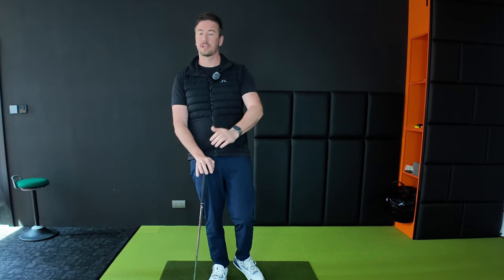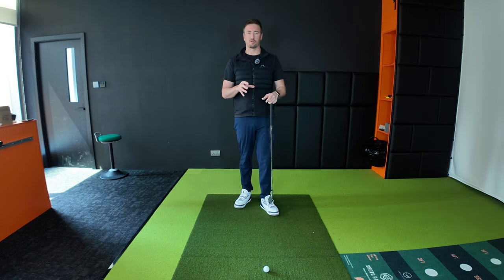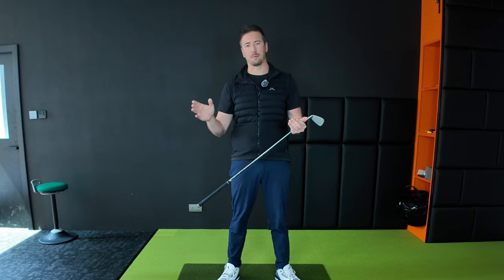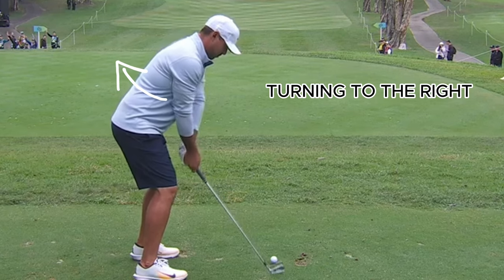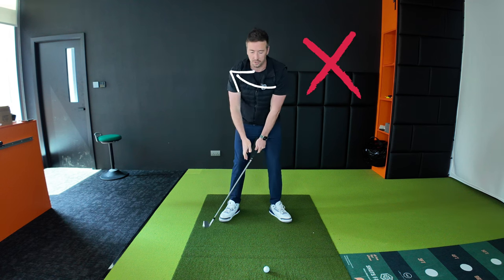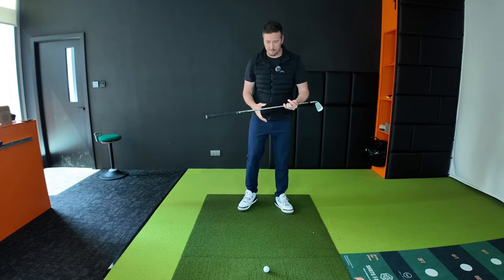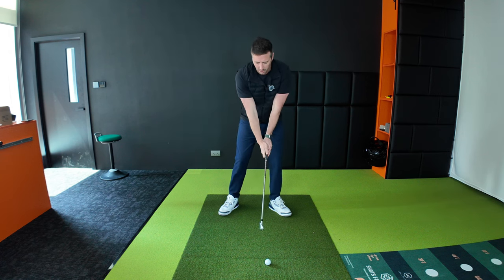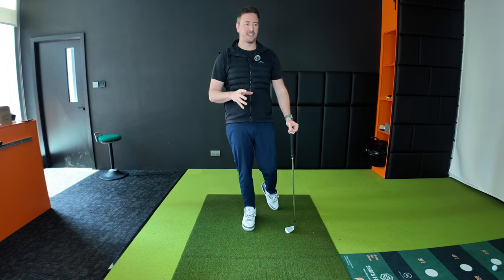Unlocking the Power of Tilt: Why It's a Game-Changer for Your Swing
Unlock the mystery of the perfect golf shot with our deep dive into tilt technique that the pros use to dominate great contact! In this video, I reveal how mastering your tilt can improve your swing's power, accuracy, and consistency.

But why stop at just watching? Take your skills to the next level with online lessons! Whether you're struggling with your tilt, need to refine your swing, or are looking to overhaul your game, I'm here to help.

Your path to unlocking the secrets of the golf swing starts here!